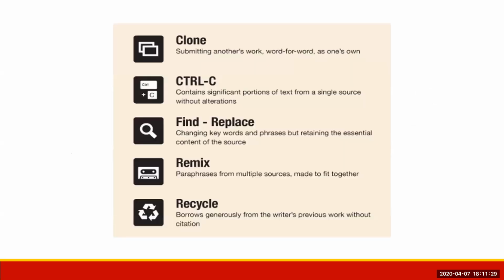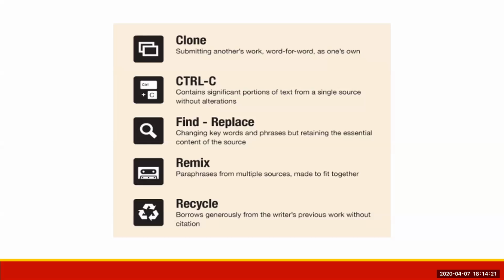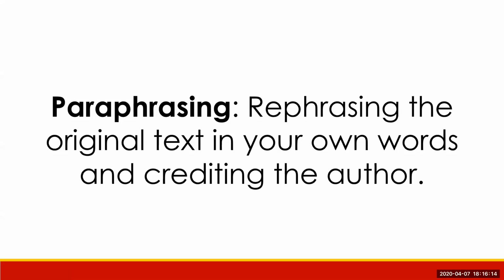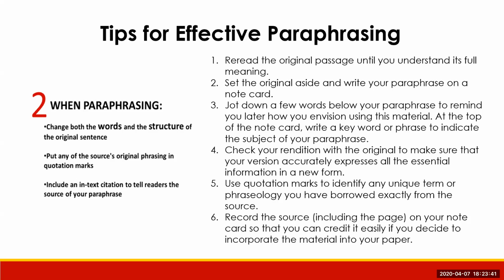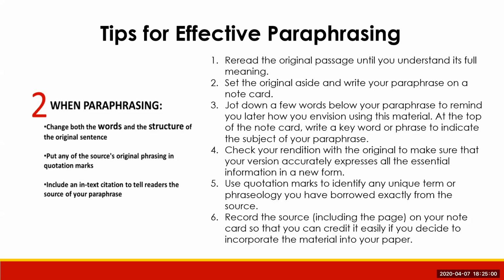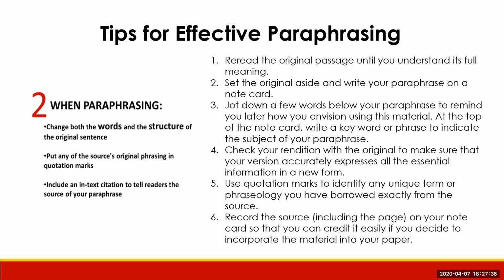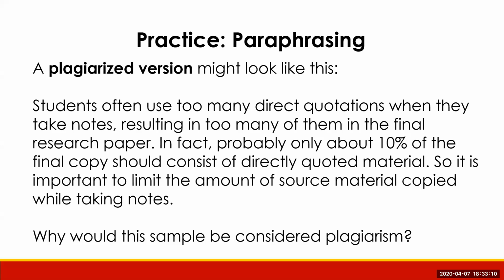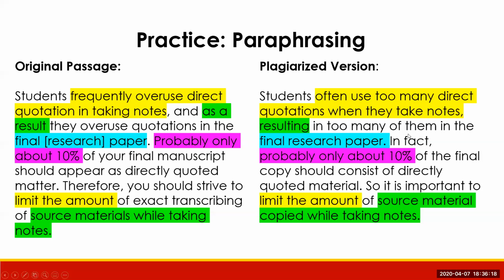Plagiarism and Paraphrasing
Distinguishing the differences between plagiarism and paraphrasing can be confusing at times. How do you know when your paraphrase begins to look like plagiarism? When done effectively, paraphrasing can exemplify your understanding of a text. In this workshop, we will discuss and clarify the differences between plagiarism and paraphrasing, and we will also review effective paraphrasing strategies. Click on the link below to access the video! To get a more in-depth experience, download the worksheet to work on while watching the workshop.